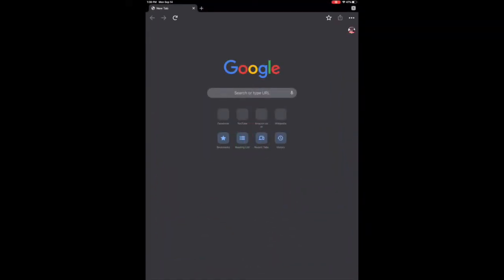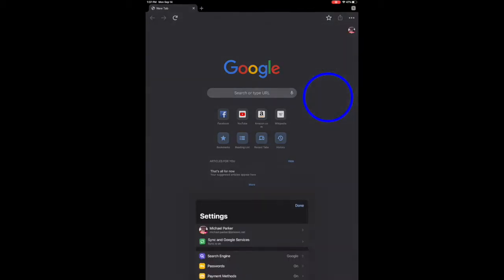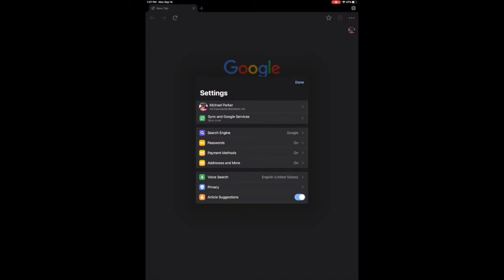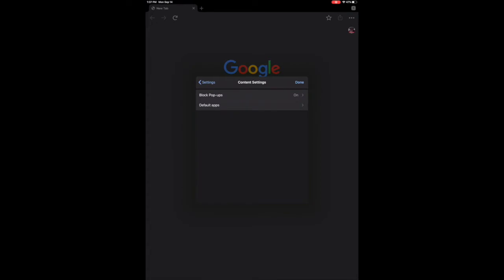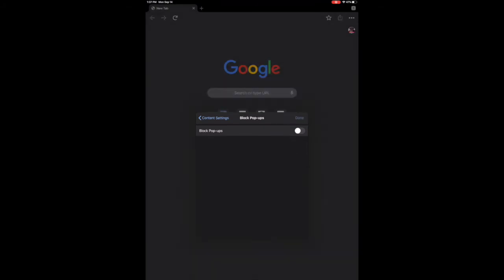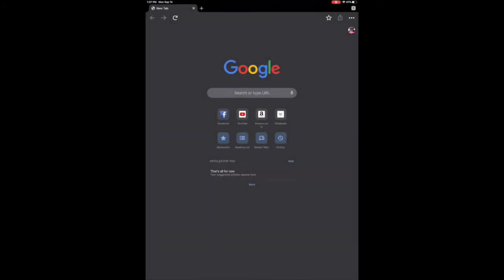Chrome Pop Up Blocker Tutorial